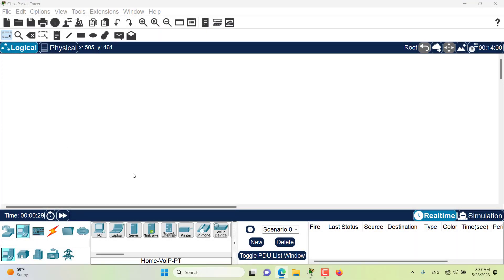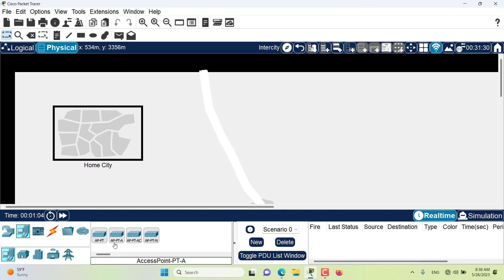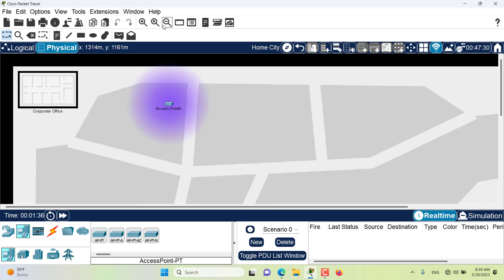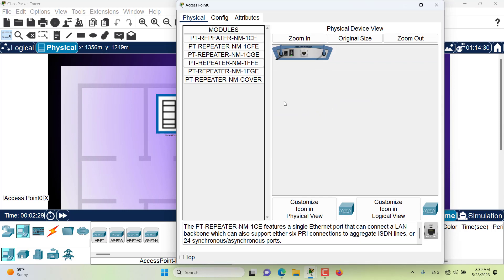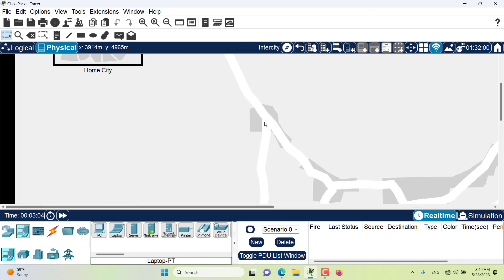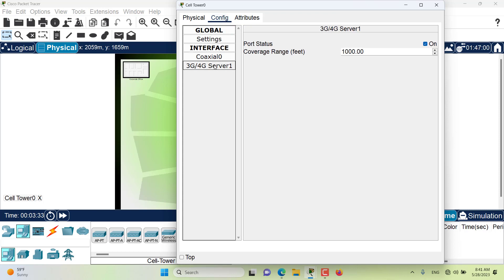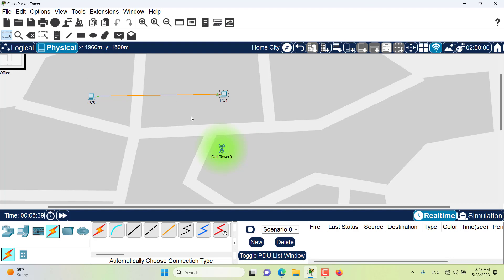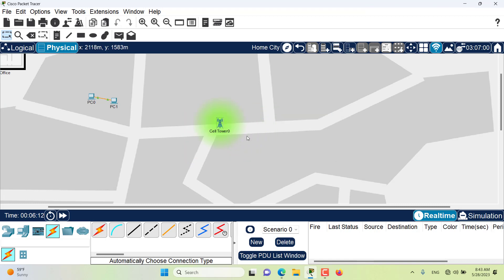Distance Measurement | Ep. 62 | Cisco Packet Tracer